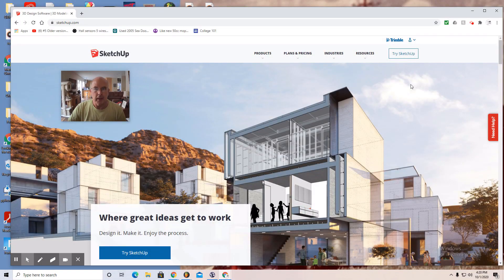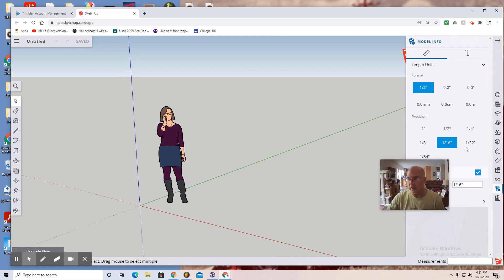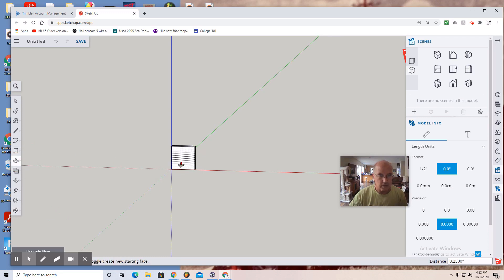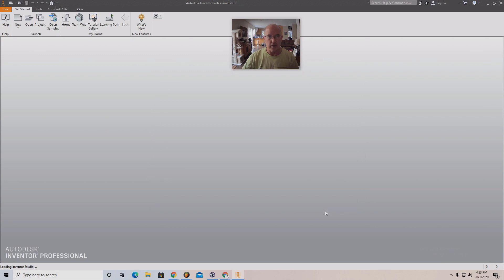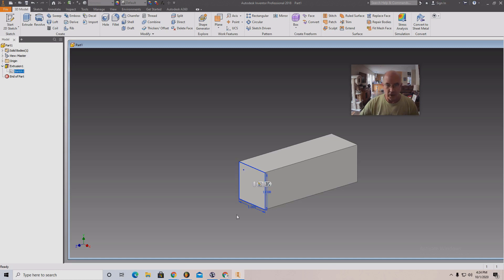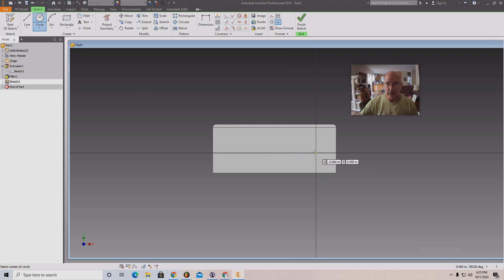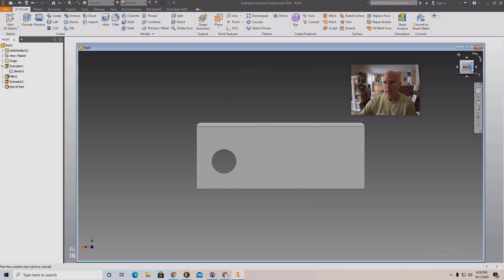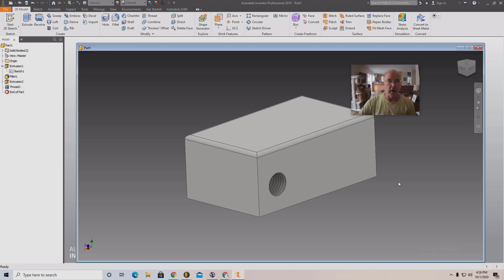Sketchup Free vs Autodesk Inventor 2018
Sketchup.com free vs Autodesk Inventor